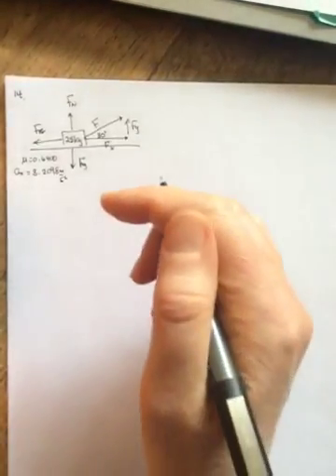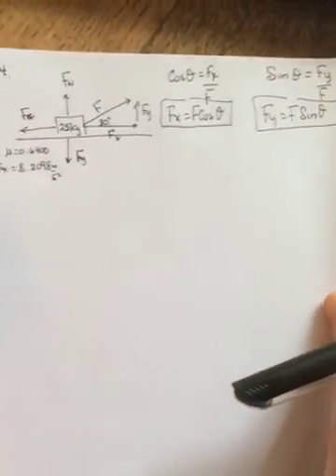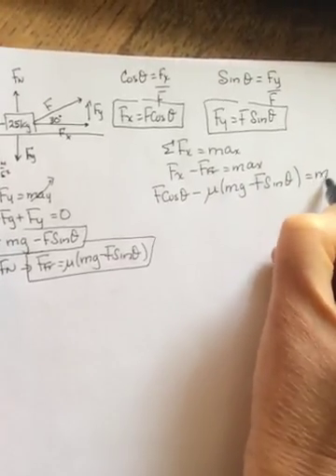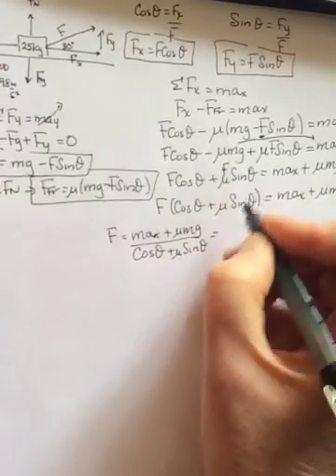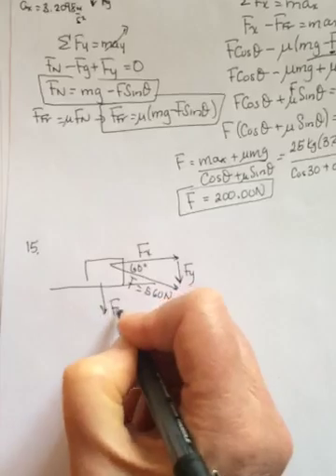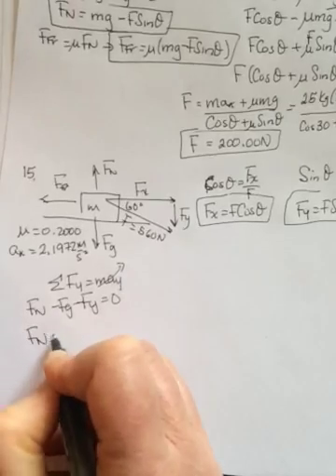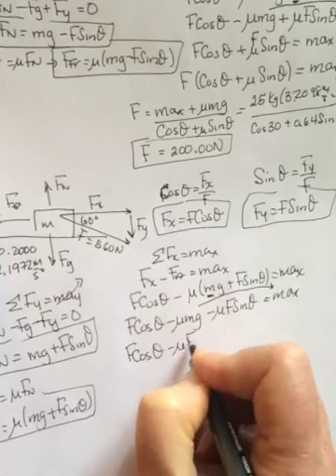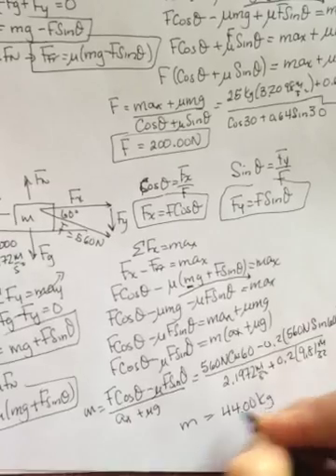Physics 11 Force Questions Sheet 1 # 14 & 15